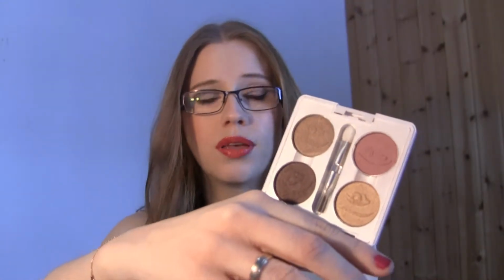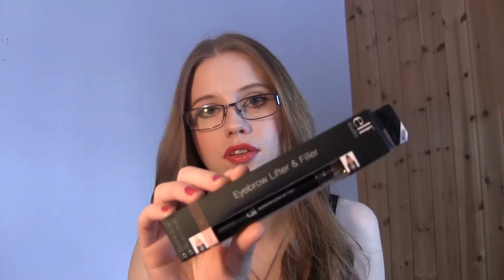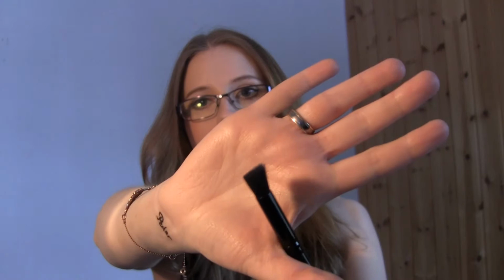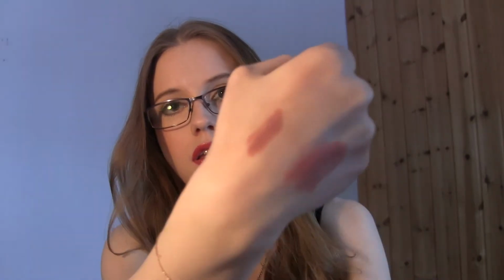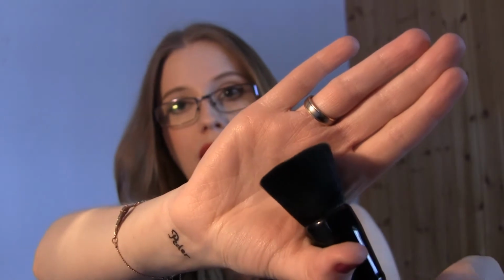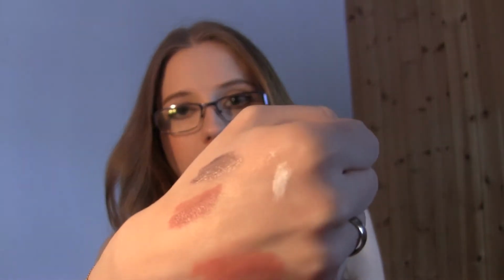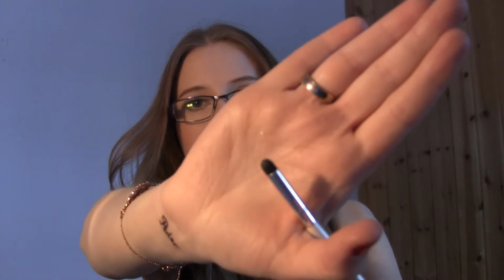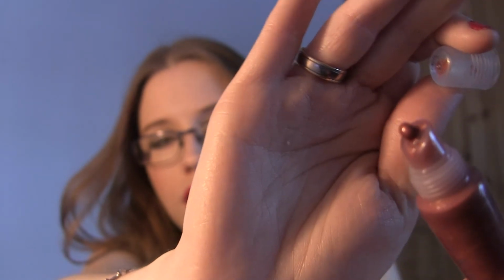Elf Hits & Misses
Hey Guys! I have 10 hits and 10 misses from Elf that I wanted to share with you! Hope it's helpful!

Products mentioned:

Hits:
- Custom palette
- eyelid primer in "sheer"
- Lucious liquid lipstick in "cherry tarts"
- Nail polish in "mod mauve"
- mineral lipstick in "runway pink"
- mascara primer
- eyebrow lifter and filler in "ivory/light"
- studio angled contour brush
- matte lip color in "tea rose"
- studio powder brush

Misses:
- primer eyeshadow in "misty mauve"
- eye widener in "pearl white"
- tone correcting concealer
- smudge eye sponge
- super glossy lip shine
- undereye concealer & highlighter
- mascara & shadow shield
- lip stain in "first date"
- studio foundation
- studio tinted moisturizer